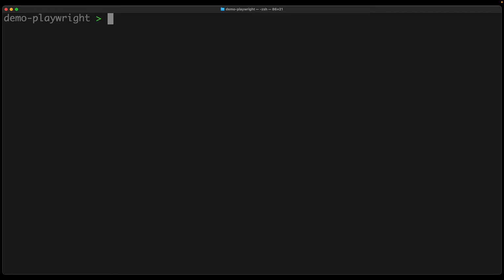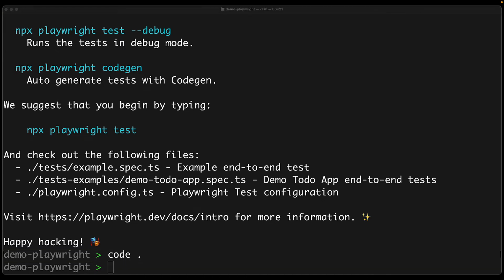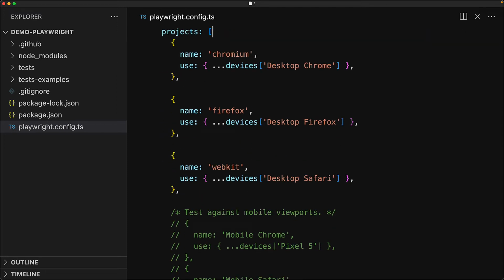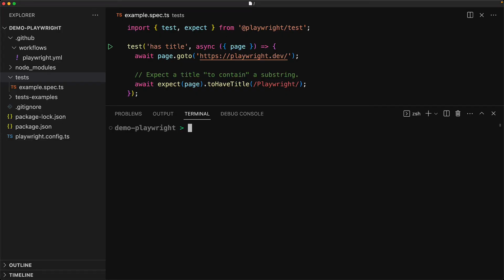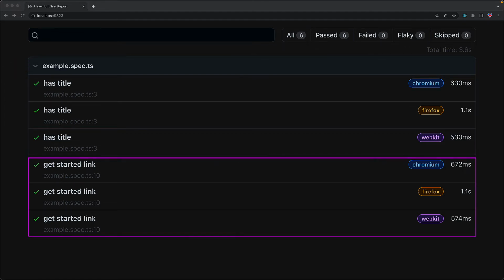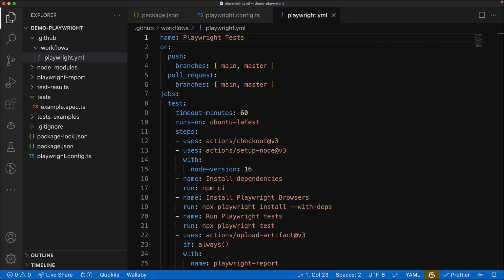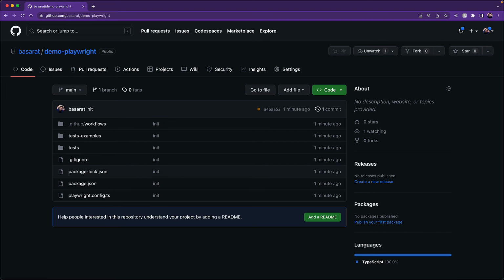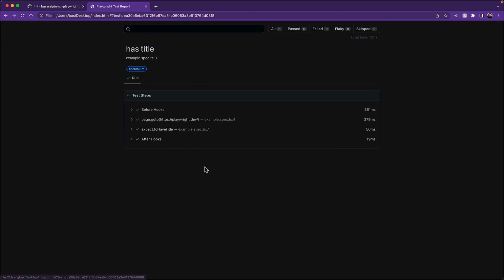Microsoft Playwright Init // Comprehensive Template Walkthrough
Chapters
0:00 Init
0:59 Code Walkthrough
2:40 CLI Usage
4:07 CI Usage with Github Actions